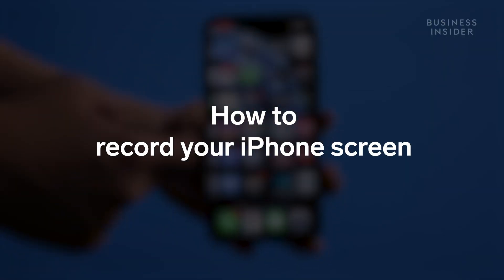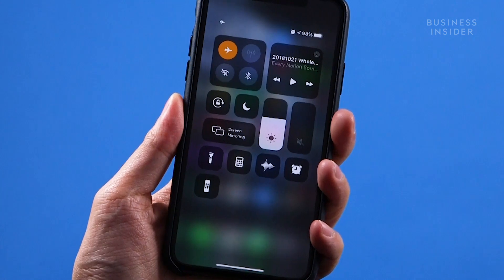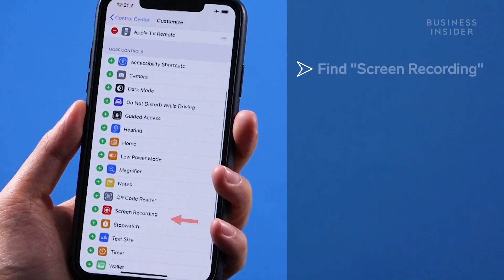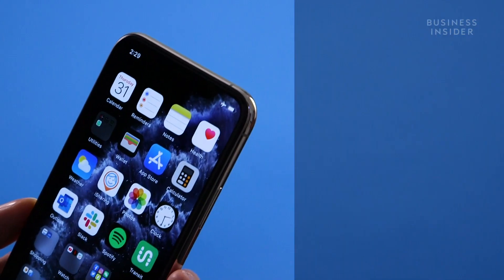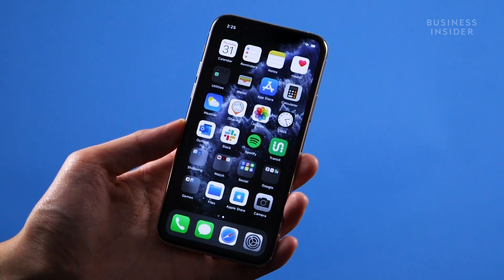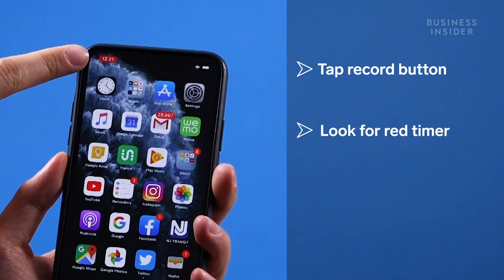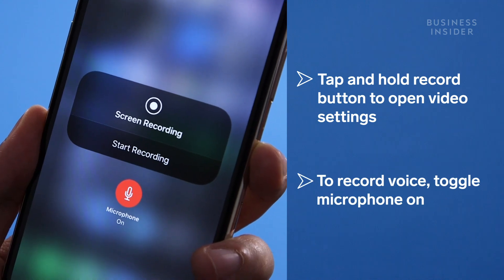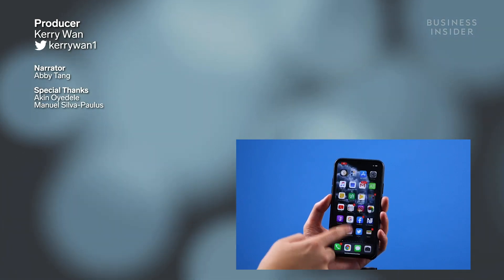How To Record Your Screen On iPhone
Taking a screenshot on your iPhone is as simple as pressing two buttons, but did you know you can easily record your screen as well? By customizing your Control Center and enabling "Screen Recording", you can record your iPhone screen.
Here's a step by step guide on how you can do that.